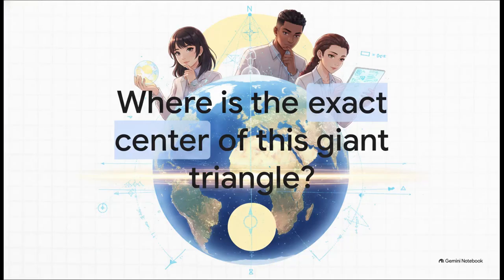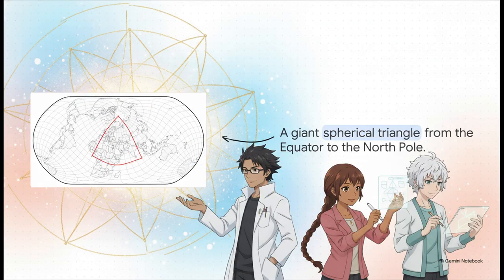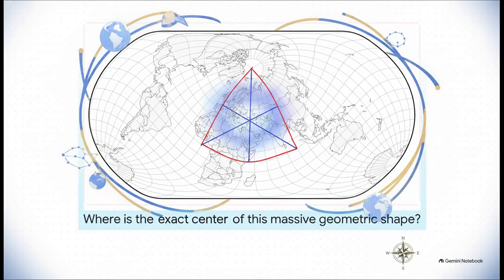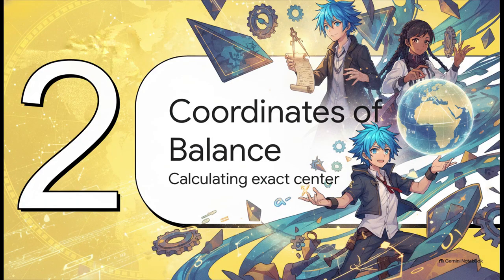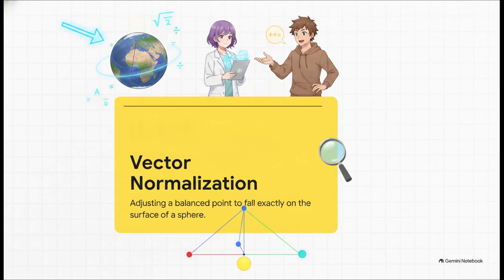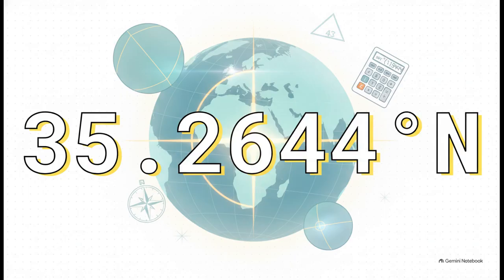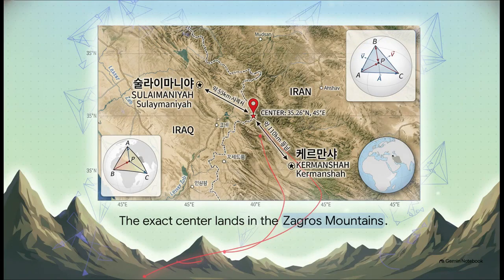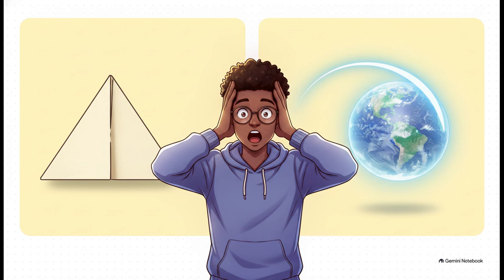The Geographic Mystery, Calculating the Geometric Center of a Spherical Right Triangle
Calculating the Geometric Center of a Spherical Right Triangle
7 sources
This source explains the mathematical process for identifying the geometric center of a spherical right triangle formed by the North Pole and two points on the equator. By converting geographic coordinates into 3D unit vectors, the text demonstrates how to calculate the normalized vector sum to find the exact central position. The analysis reveals that this center is located at approximately 35.2644°N latitude and 45°E longitude, a point resulting from the symmetry of the three orthogonal axes. Geographically, this coordinate corresponds to the Zagros Mountains near the border of Iraq and Iran, situated between the major cities of Sulaymaniyah and Kermanshah. The document clarifies that while the rounded coordinates are often cited as 35°N, 45°E, the precise mathematical center involves a specific distance angle of about 54.74° from each vertex.